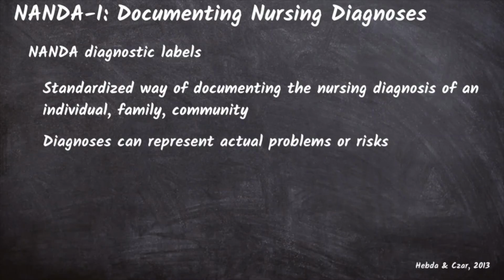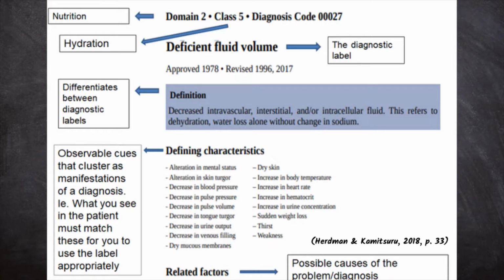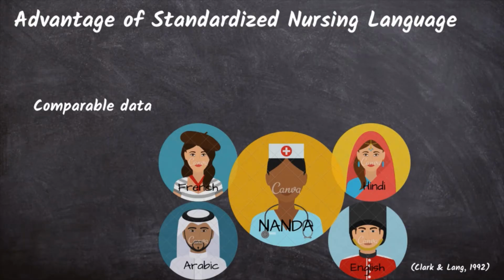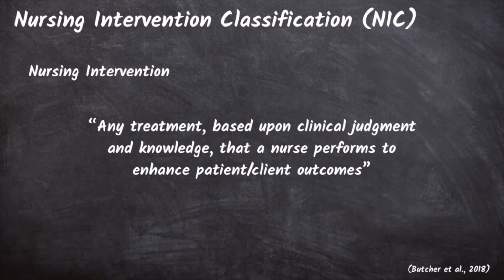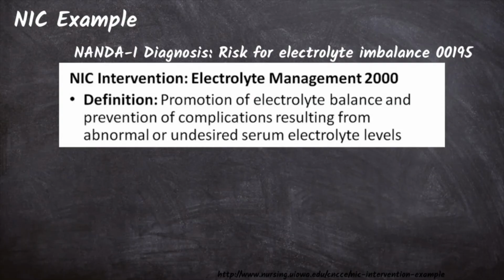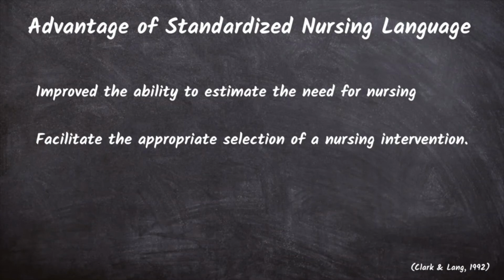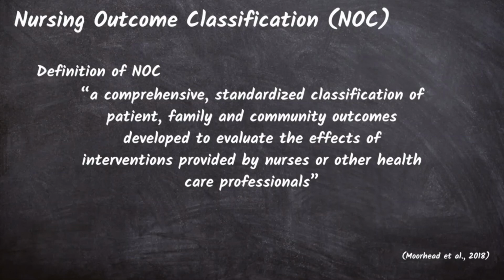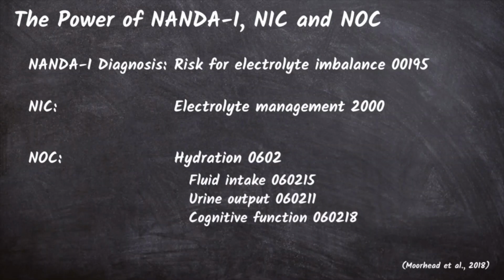Pt 2 Standardized Nursing Languages final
In part 2 of our series on standardized nursing languages we take a closer look at three languages,  NANDA, NIC & NOC.

We'll also discuss the benefits of using standardized nursing languages.